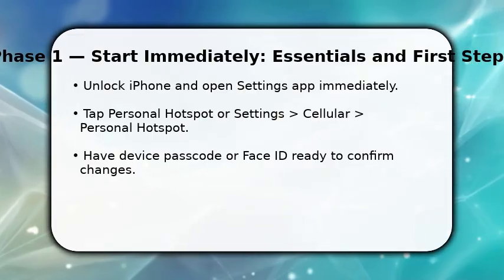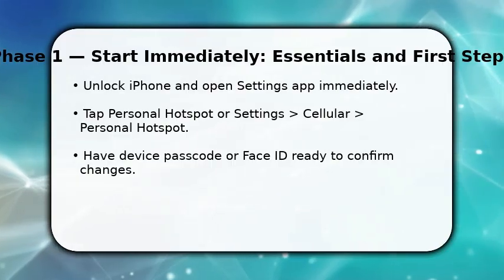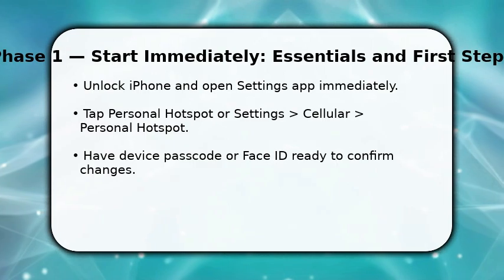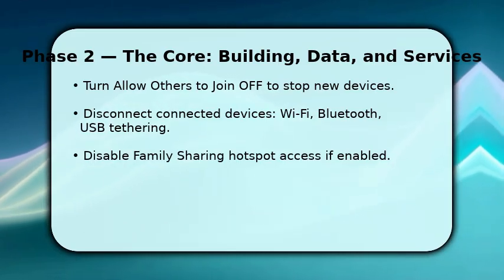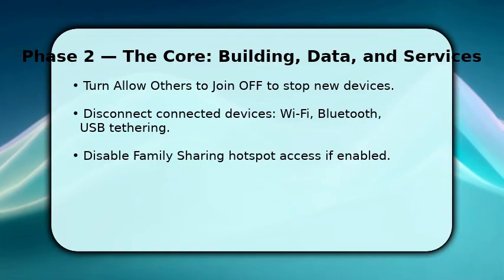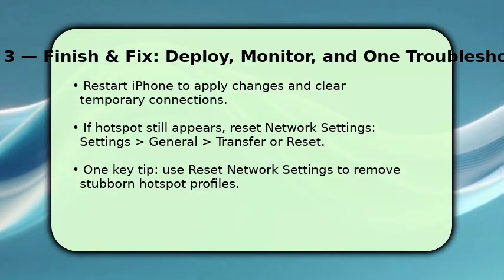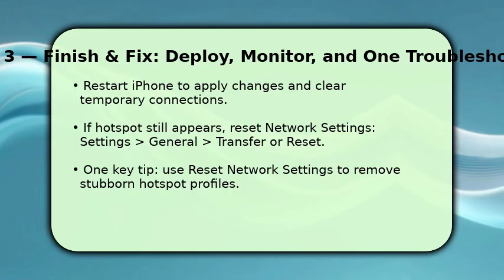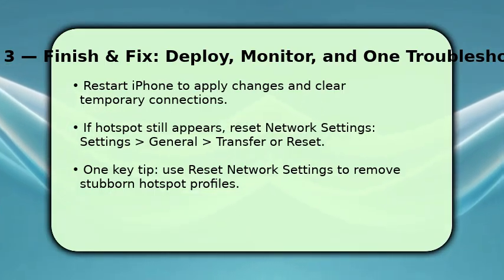How to Remove Personal Hotspot on Iphone - Step by Step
How to Remove Personal Hotspot on Iphone - Step by Step | 🔒 Surfshark VPN Deal — Stay private and secure. $1.99/mo + 3 Months Free ▸

Learn the easy steps to disable your iPhone' extraneous personal hotspot feature. This video guide provides a clear, step-by-step process tailored for iOS users who need assistance with managing their device settings.

iPhone, personal hotspot removal, disable Hotspot on iPhone, Steps to turn off Personal Hotspot, How to remove personal WiFi from iPhone, Disable cellular data sharing on iOS, Manage iPhone network options, Turning off shared internet feature in settings, iOS device setup guide for hotspots, Remove mobile tethering function